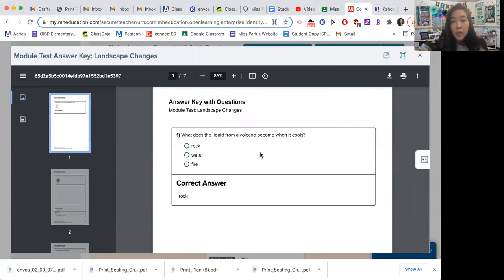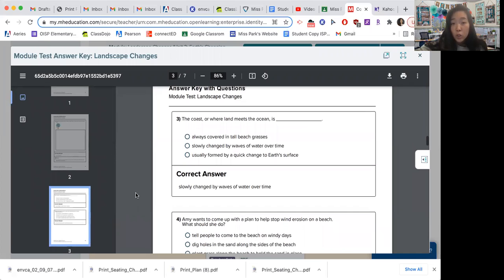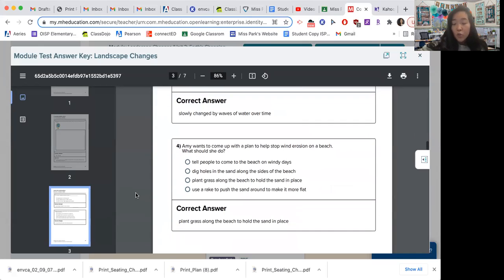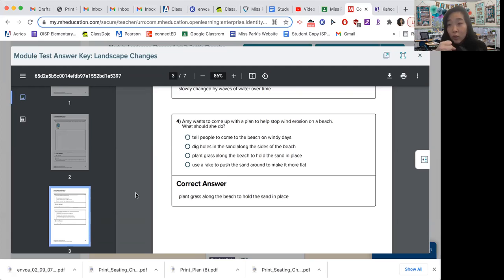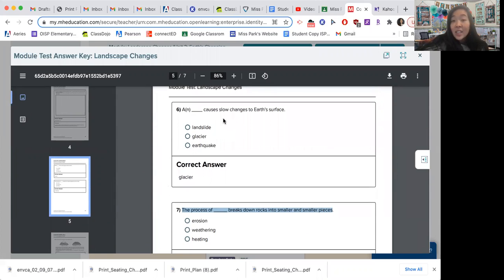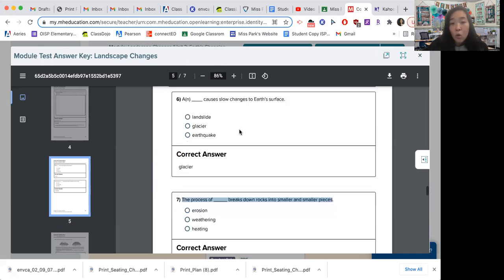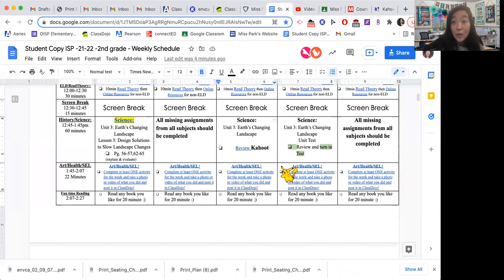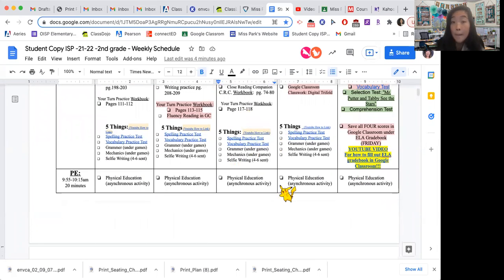Science Unit 3 Test Review